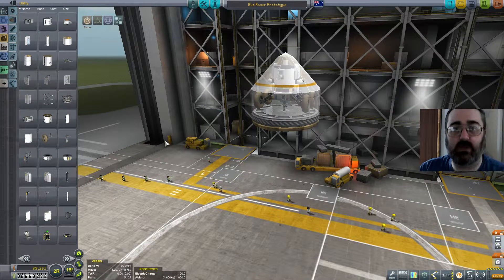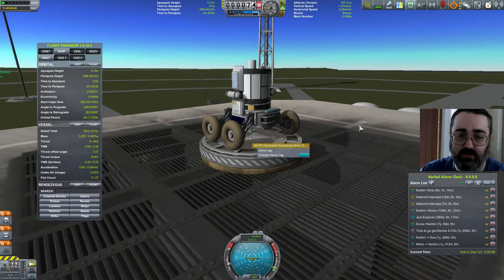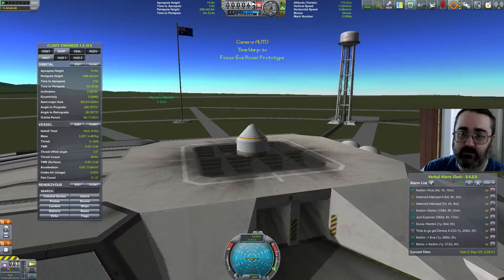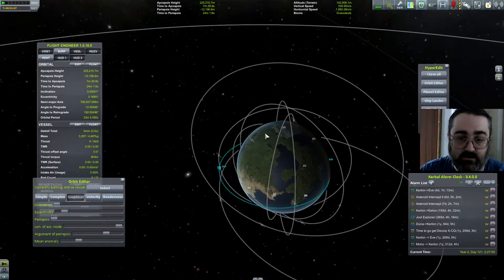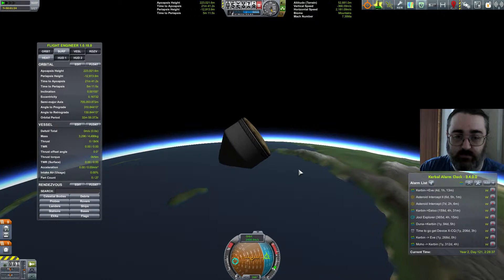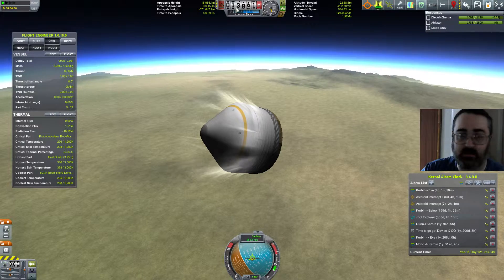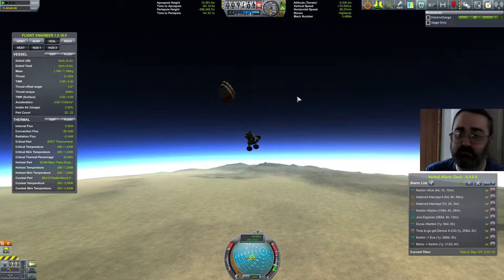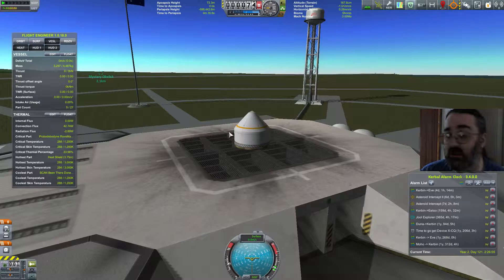Kerbal Space Program: Eve Rover Deployment Test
If I'm going to send something to Eve, it might be an idea to test how I would get the thing onto the ground safely.

If it was an atmosphere-less body like the Mun, I do a powered landing, and I'm reasonably experienced at this.  But I've not ever landed something on a world with an atmosphere that I actually intended to use for something.

So it is experimentation time!